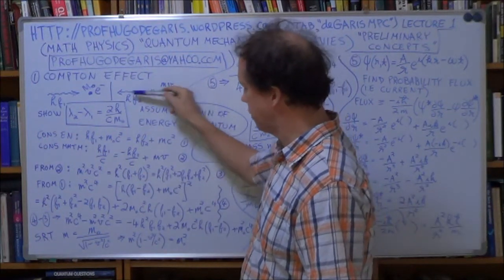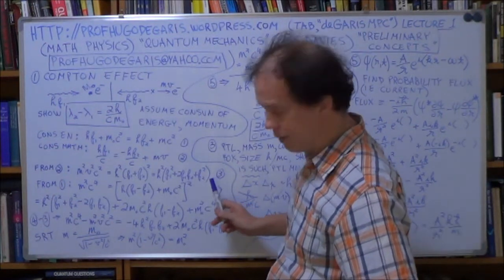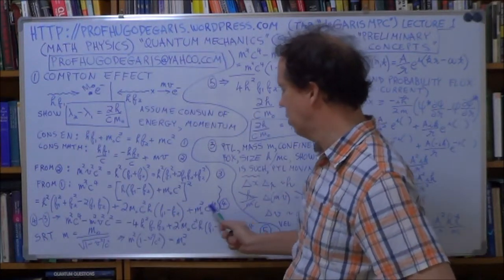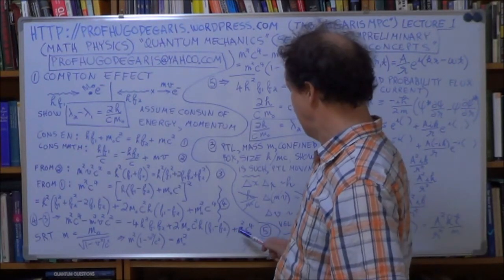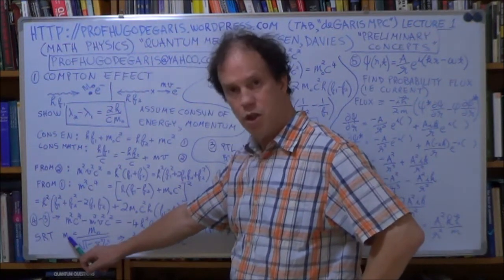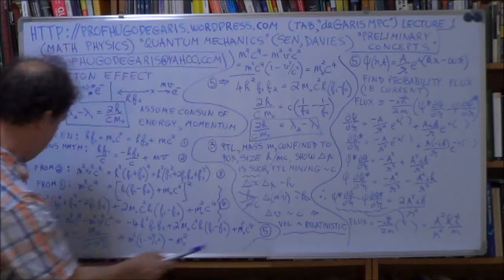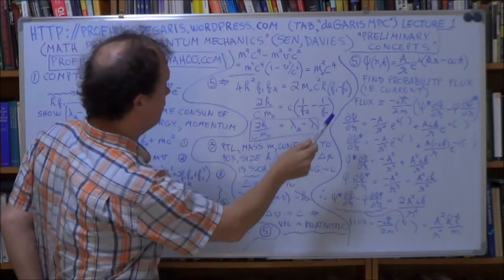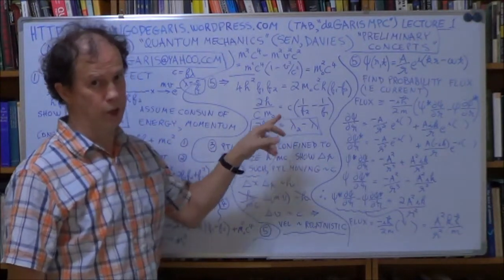deGarisMPC QM 1d 3of4 Sen,Davies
Quantum Mechanics (Sen, Davies) Lect. 1d ("Prelim.Concepts"), Part 3 of 4